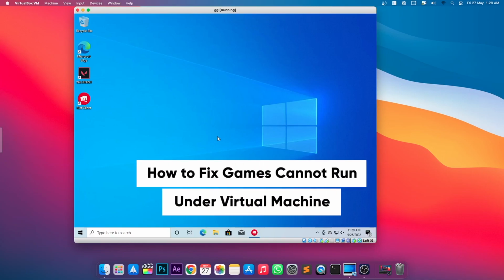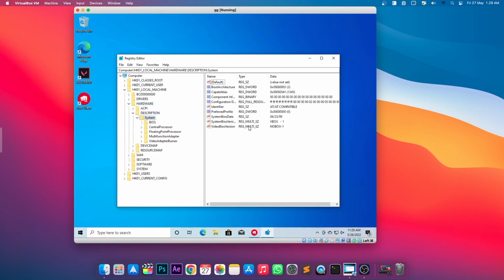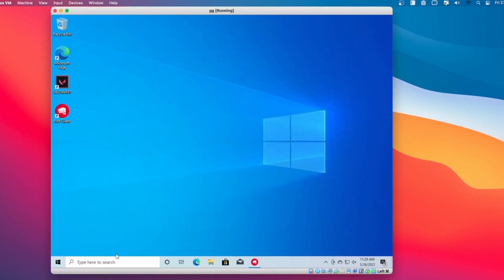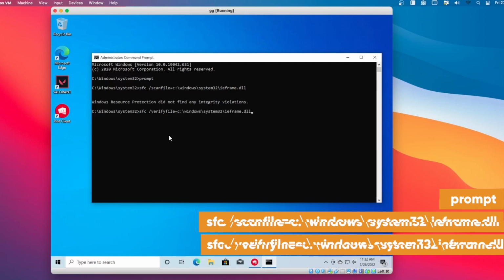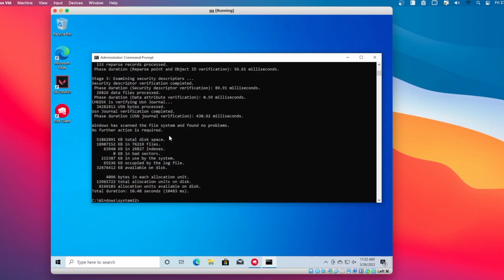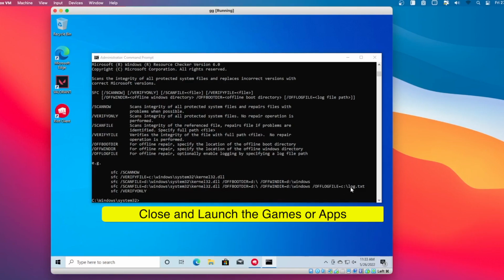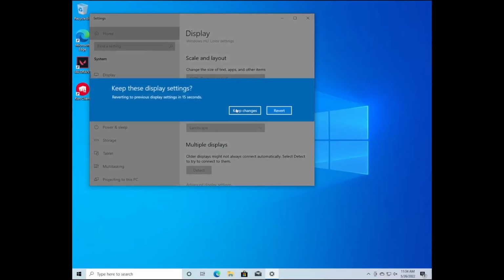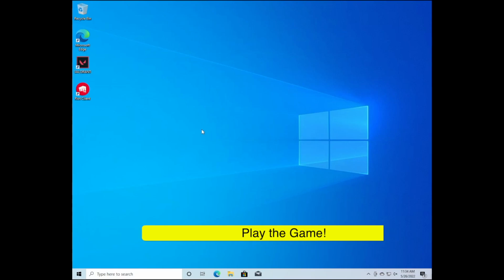How to Play Valorant on Virtual Machine Mac (Work 100%)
How to Fix Games Cannot Run Under Virtual Machine | Play Valorant on Virtual Machine.

hi everyone, i hope you are having great day today, and welcome back to my another video, on this tutorial i'm gonna show you, How to fix games cannot run under virtual machine, epsecialy play valorant on mac.

if you use virtual machine for running games, you may see the message Sorry, this aplication cannot run under a Virtual Machine. okay will fix this issue.

New Update : After the steps in video are done, we need to execute these commands in addition to refresh the bindings.

1. Click on start menu, and type "cmd"
2. Right click on "Command Prompt" and select Run as Administrator.
3. Now execute this command "cls --refresh-bindings --start"
4. Now, Open Google.
   Search - "hows tech windows commands"
   Open first link from hows tech [This has got all Important Windows Commands we need]
5. Copy and paste command no 12
   (to Paste command in Command Prompt, Just Right click on command prompt window, and Simply hit Enter to Execute it)
6. Then Copy and paste command no 13
7. Then execute command number 11
8. & Finally Copy and paste command no 15
9. Now execute this command "cls --refresh-bindings --finish"
10. Type 'exit' to Close command Prompt.